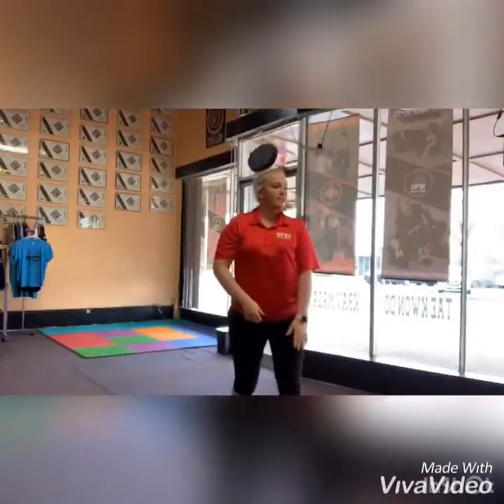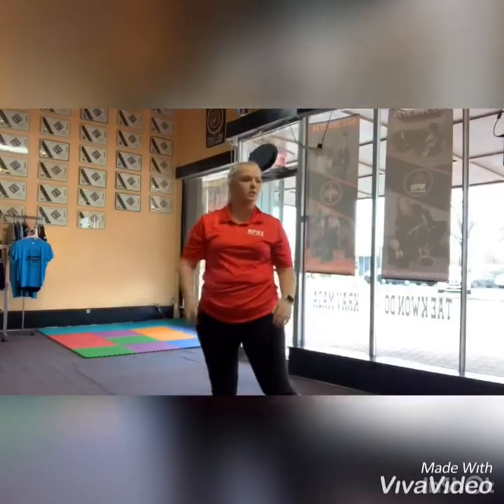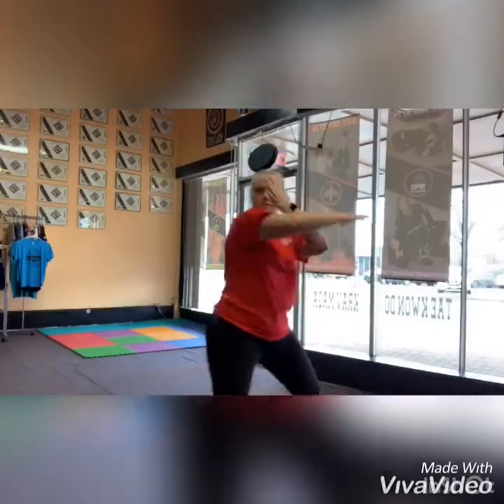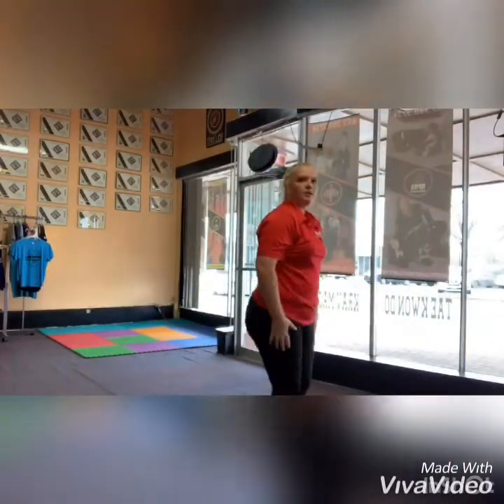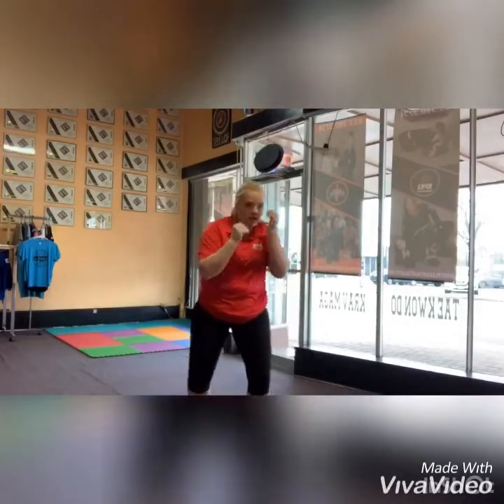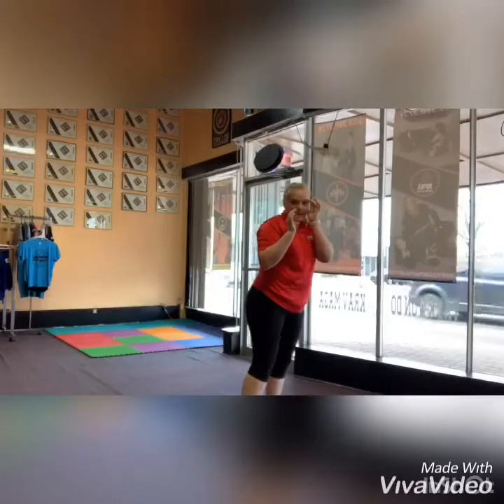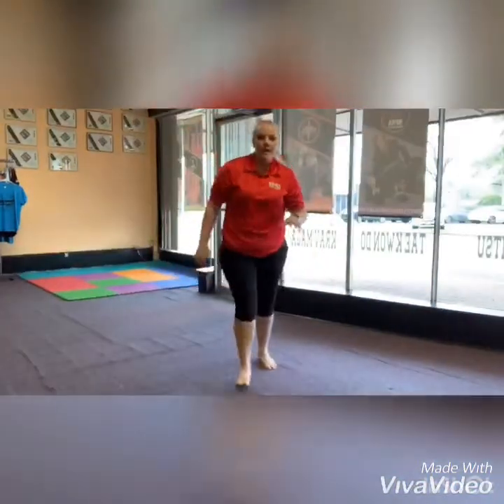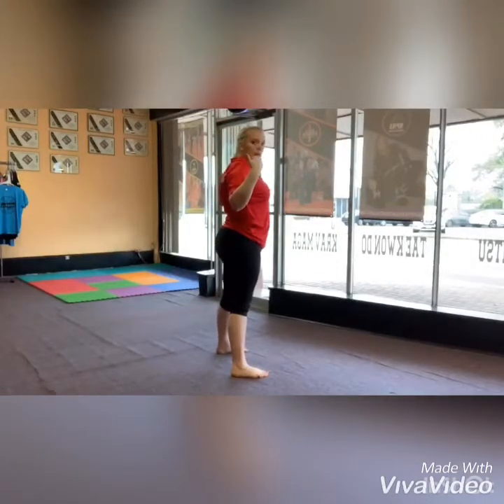Krav Maga Online Lesson #1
Drill Breakdown: Forward Elbow, Side Elbow, Lower Punch, Lower Punch Defense, Choke From The Back